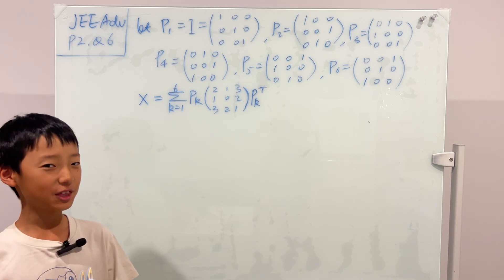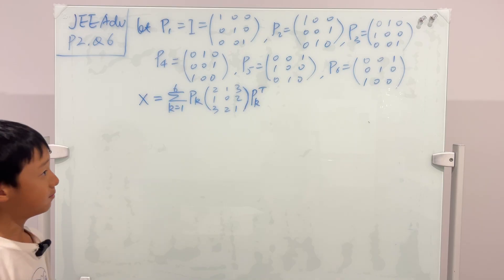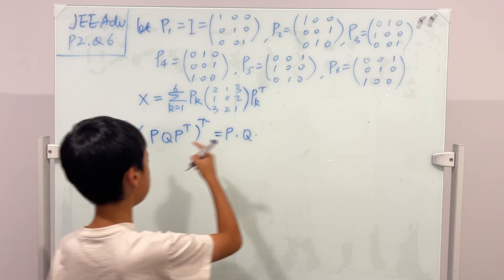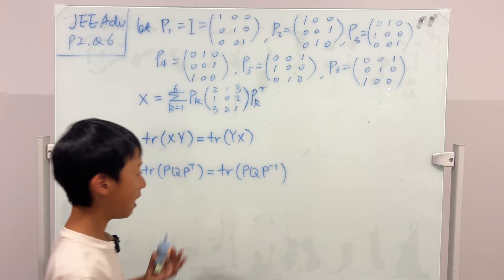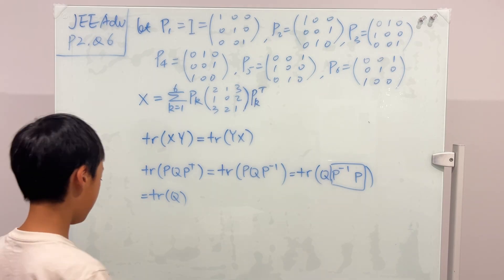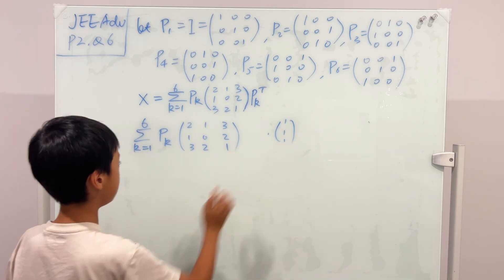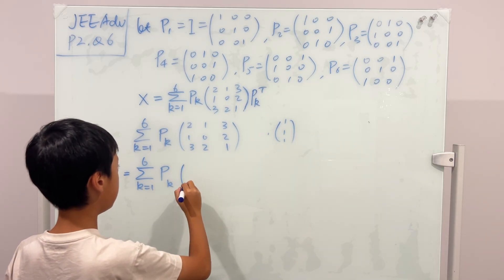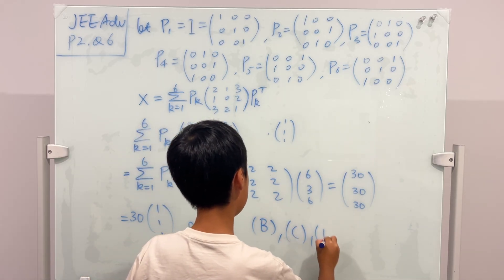Is JEE harder than UNIVERSITY MATH ?!?!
Today we'll be going through this question from the JEE Advanced Paper 2 Question 6 which I personally thought used some VERY advanced maths in the question and calculation. I don't know about you guys but in Australia, this is only taught later on in university IF you even choose to study maths!!! ... so this problem was very shocking to me!!